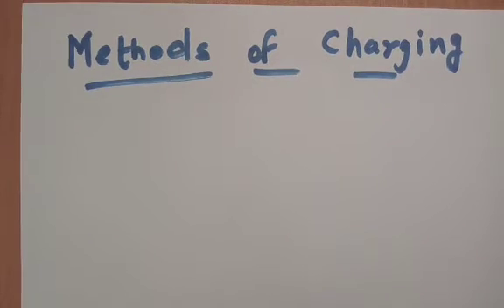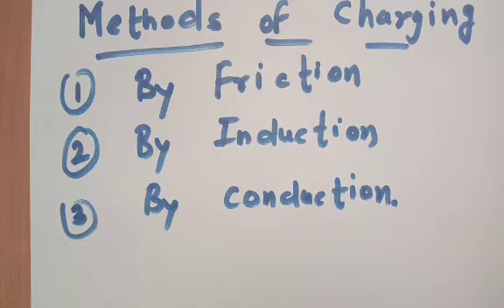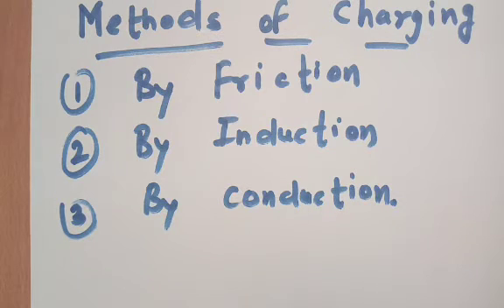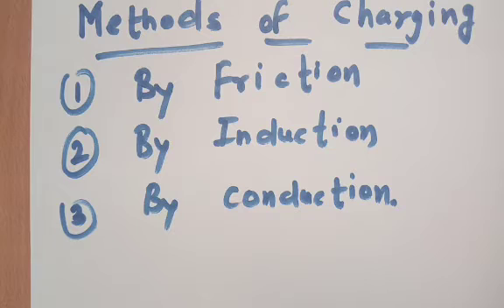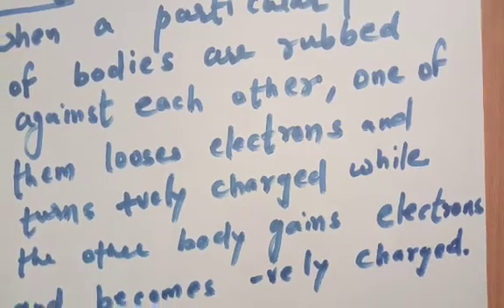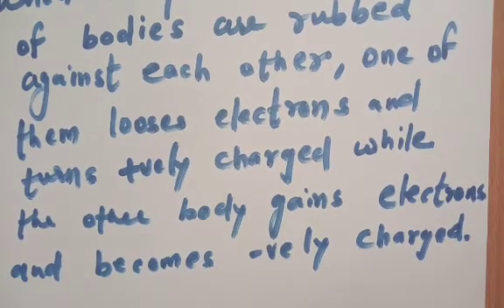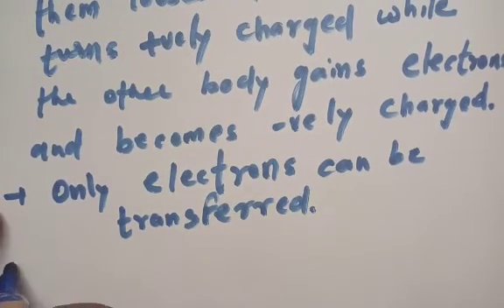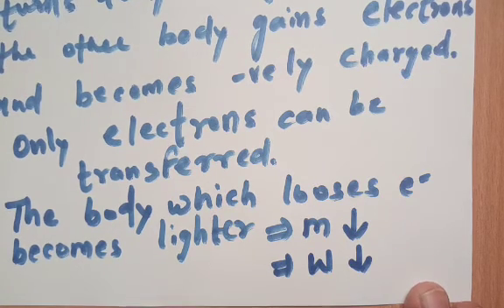Methods of charging - part 1 | class 12 physics part 1 | physics tutorials class 12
Hello students, I am Gaurav Goyal your online teacher and mentor.

welcome to my online physics class,

In this video you will be acquainted with first  simple fascinating method of charging. It is indeed astounding that even a lay man can
charge any body applying these methods.